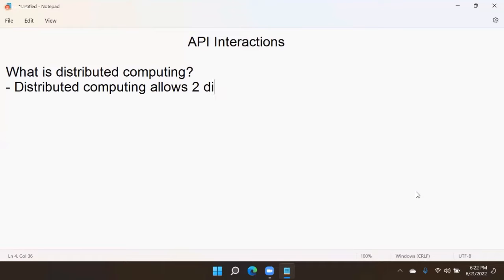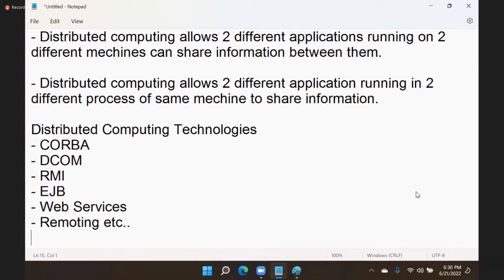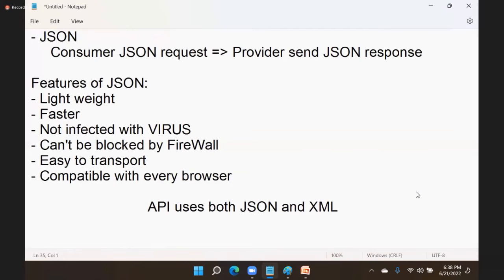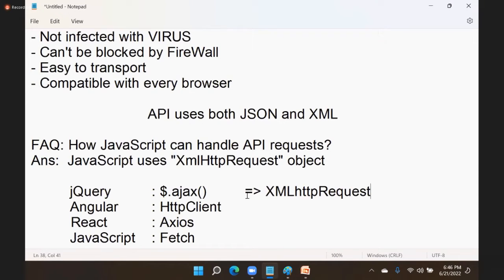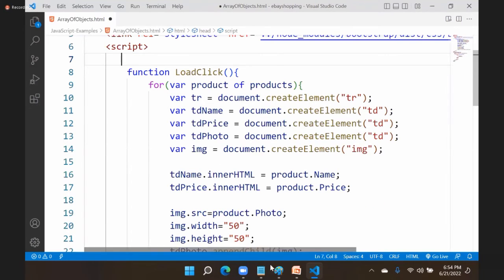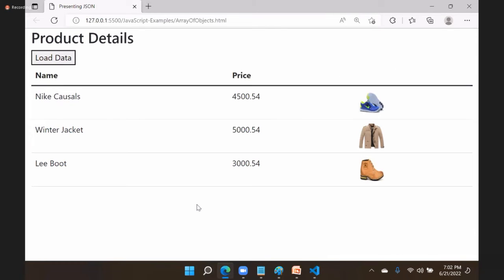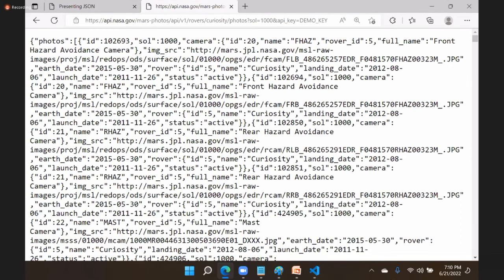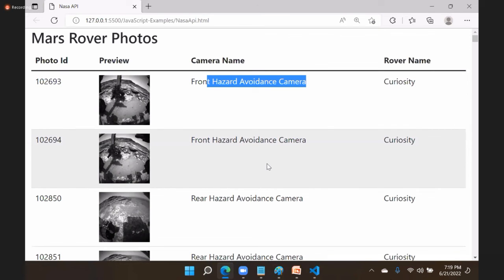API Request || JavaScript || Full Stack UI developer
In this video you can learn about how to call api in javascript.